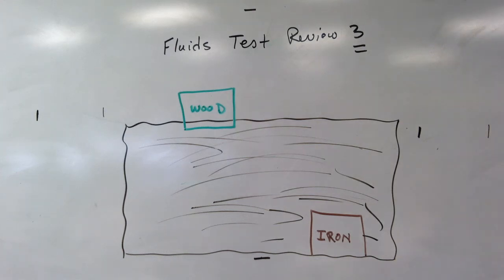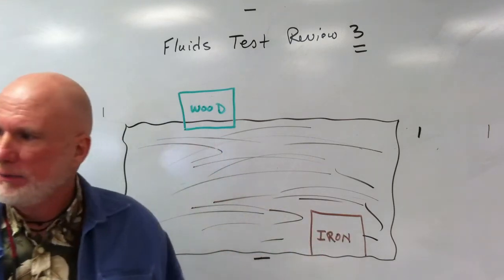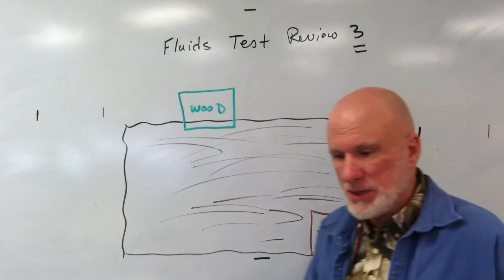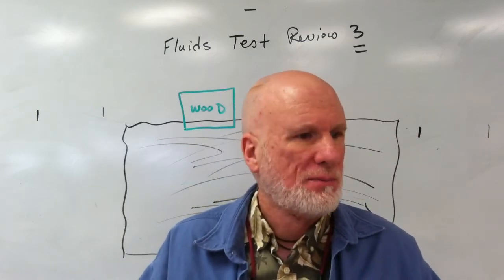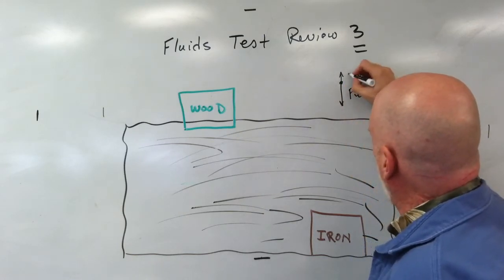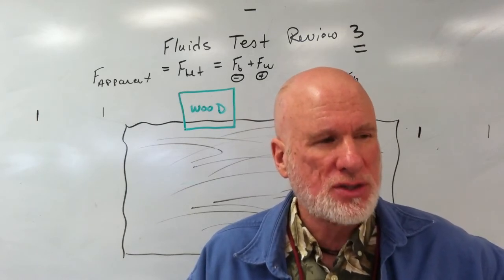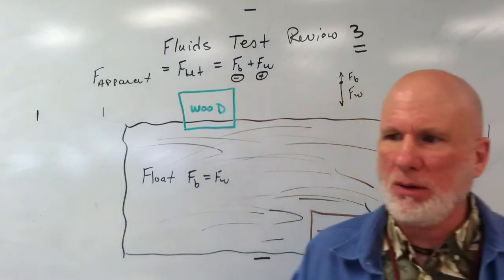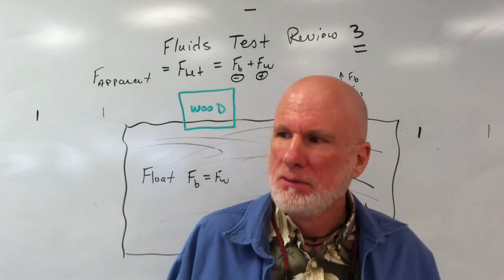Fluids Test Review 3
Buoyancy: Wood Versus Iron